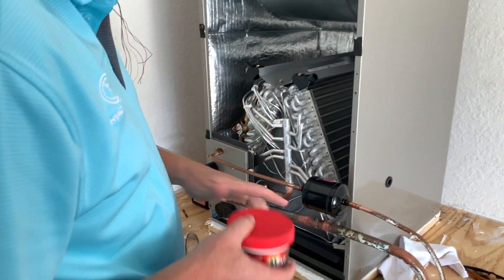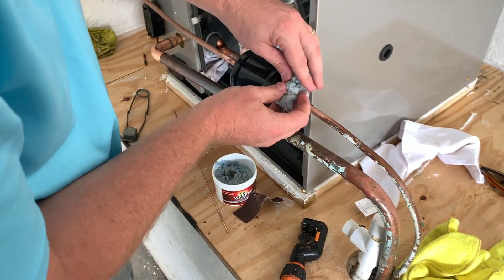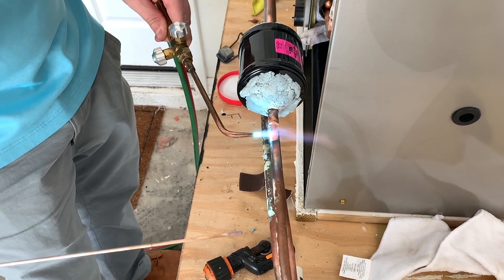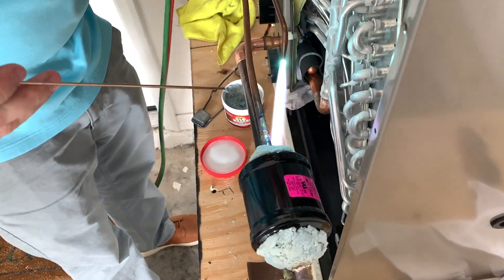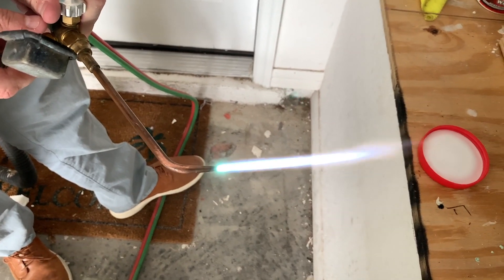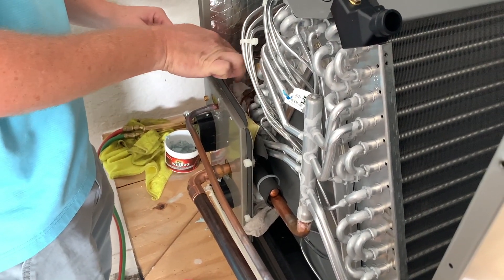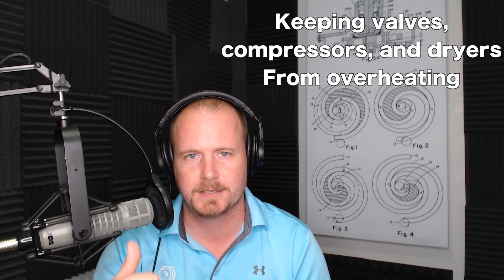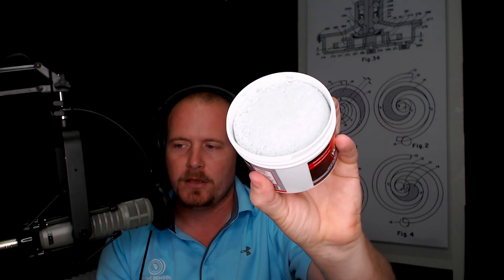Protecting Components While Brazing w/ WetRag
In this video, we demonstrate a clean and easy way of protecting components while brazing. We show how to use WetRag from Refrigeration Technologies in lieu of a wet towel.

When brazing, we need to protect components that can be easily harmed by the torch, such as the TXV, the liquid line filter drier, or a service valve. In many cases, we could cover those points in wet towels, but we can also apply WetRag heat-blocking putty to surfaces to keep from conducting heat inside sensitive components or scorching the paint. You can also apply WetRag to the face of the unit if your brazing torch gets close though to the unit.

WetRag is reusable and can last for several uses; if it gets dehydrated, you can just add a bit of water to it. Once you have brazed your joints, you can simply return the WetRag to its container.

A brazing torch can cause a lot of damage to valves, compressors, and driers, and scorching the paint can cause corrosion. WetRag is an essential tool for brazing because it's easy to use in tighter areas, molds around components easily, and protects components from heat.